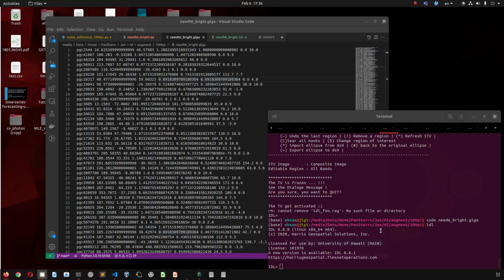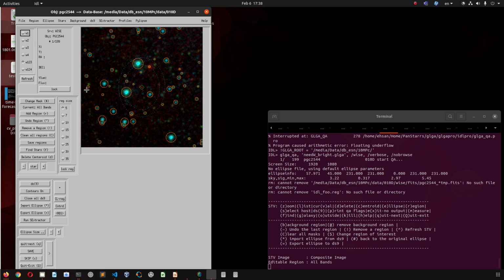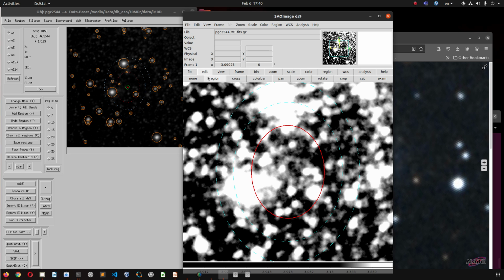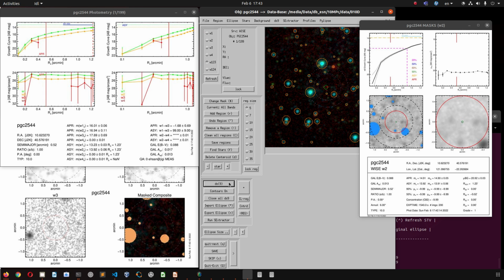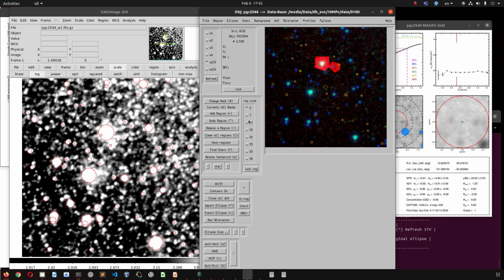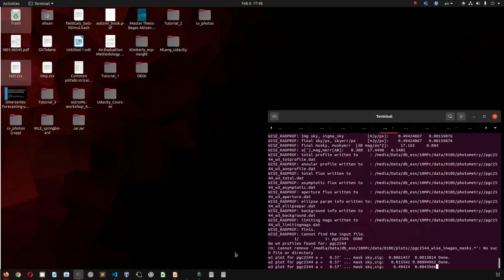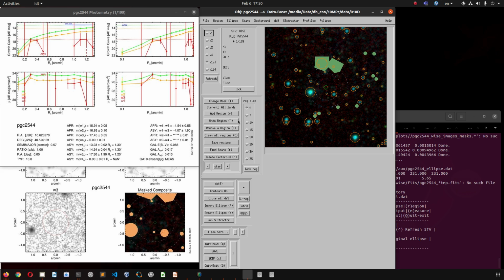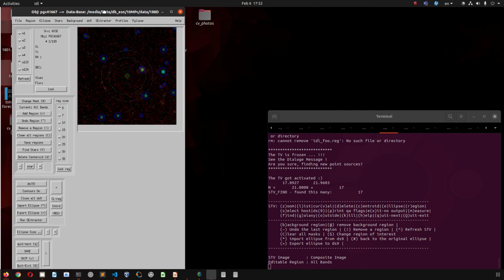GLGA 1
GLGA: A Photometry Pipeline in IDL